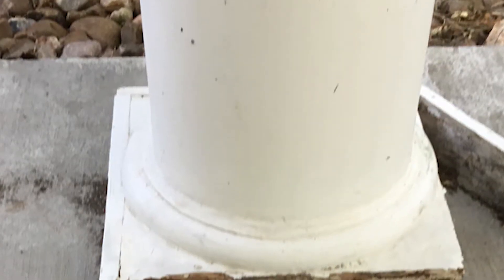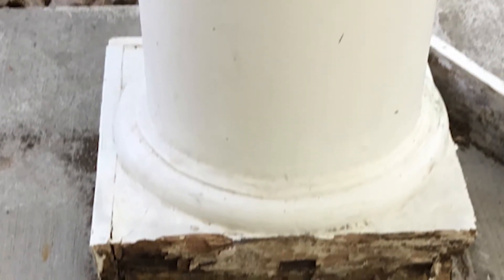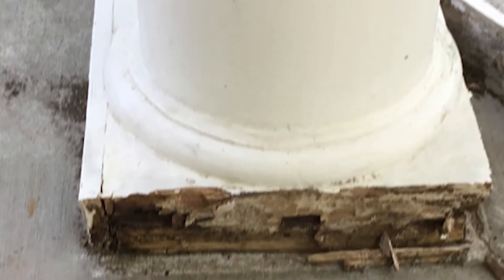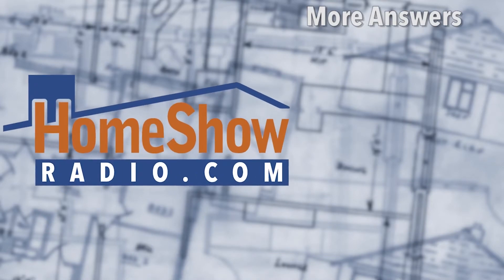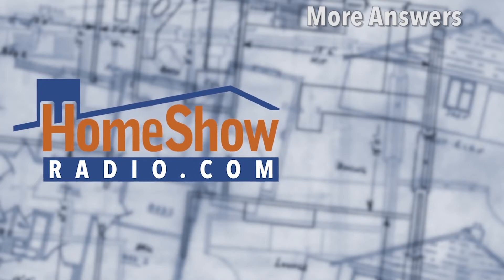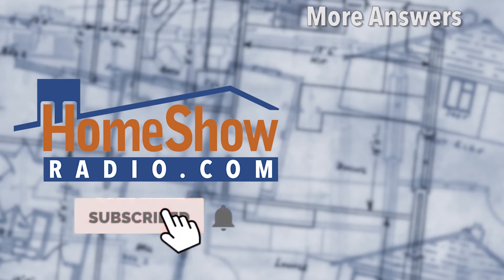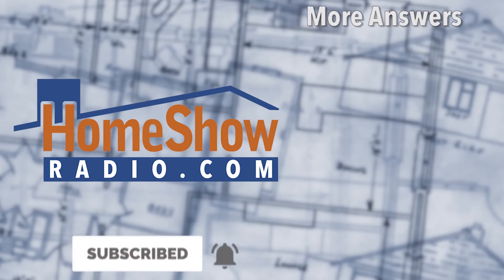What's your advice on fixing rotting wood bases on porch columns?